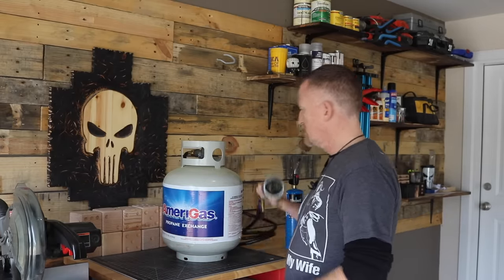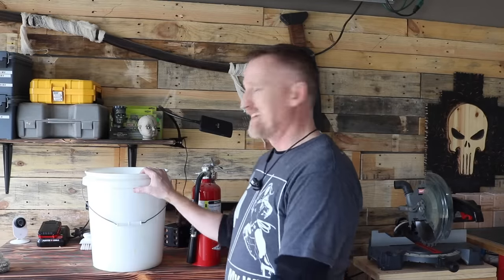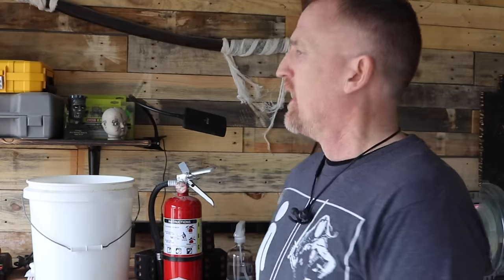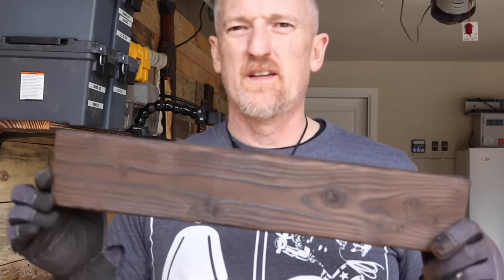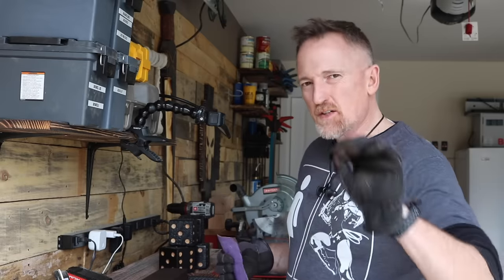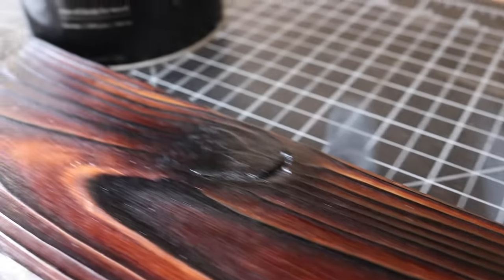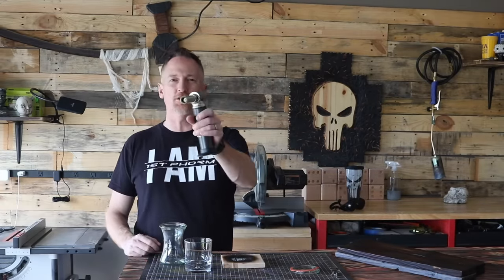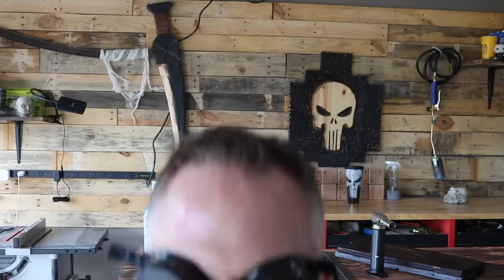DIY Wood Burning Technique - That's not Shou Sugi Ban! Or is it??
I use this burnt wood finish technique on most (if not all) of my builds. This is a How To get that burnt wood finish or How To stain wood with fire...and stain! There's always an argument over if this technique is true Shou Sugi Ban or not. So, I'll just call it a Torched Wood Finish!!

I get asked a lot how I achieve this look, so I figured I'd make a video showing my process.

Anybody else like to light projects on fire?

Links to finishes:
Sunbleached:

Blue (Island Water - big box store can tint for you):

*this you can only order online. I used the clear oil in the video, for furniture I’d use the one with wax

(like my) Large Propane Torch
Small Propane Torch
Fire Extinguisher

Songs:
Fire and Brimstone
Makers Gonna Make